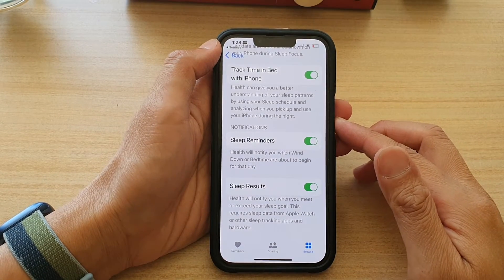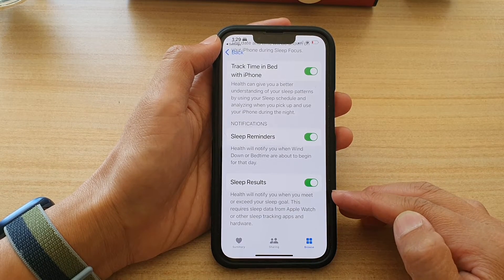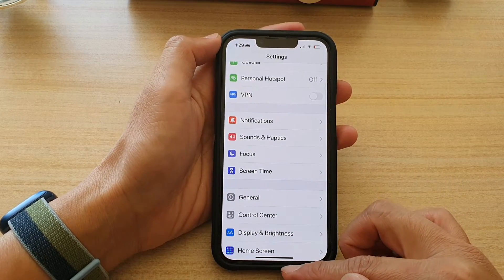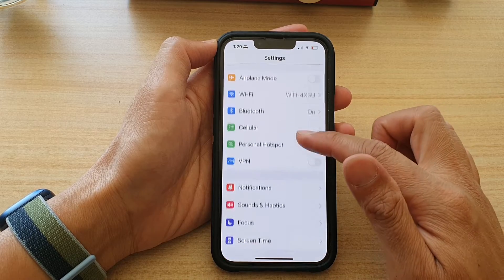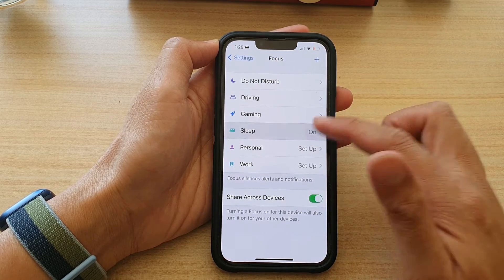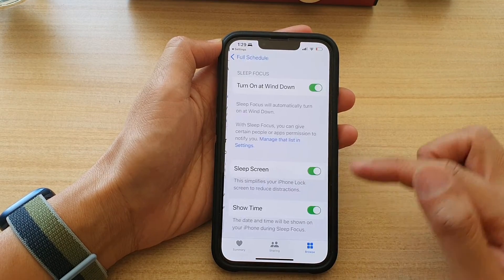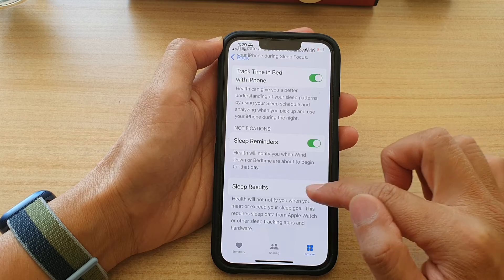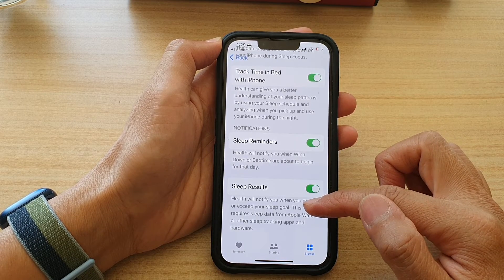iPhone 13/13 Pro: How to Enable/Disable Sleep Results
Learn how you can enable or disable sleep results to notify you when you meet or exceed your sleep goal on the iPhone 13 / iPhone 13 Pro.